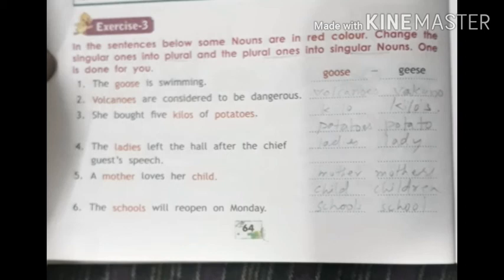Unit 11 v3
number... solutions of exercises/activities